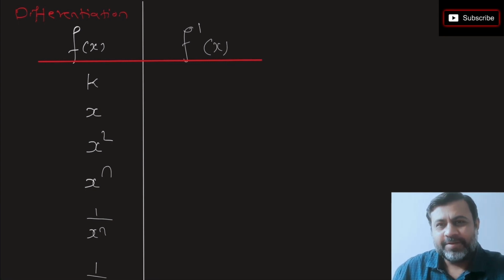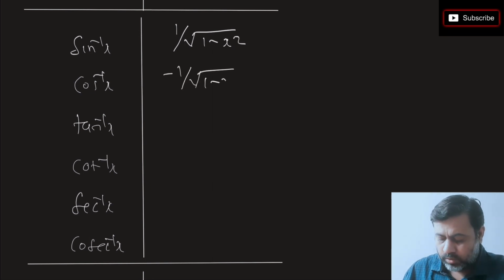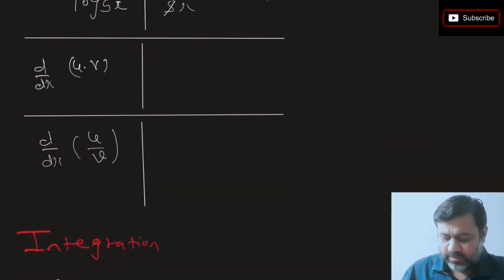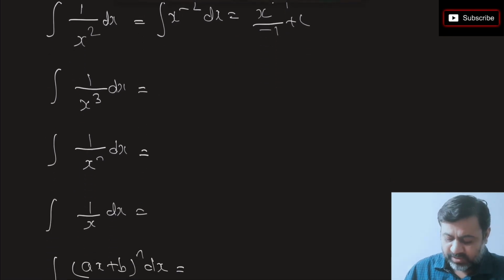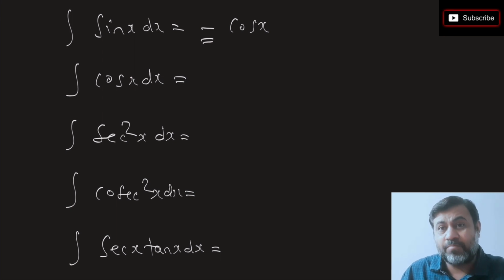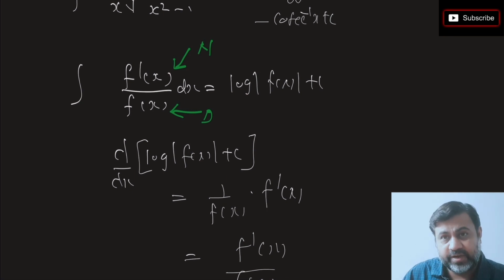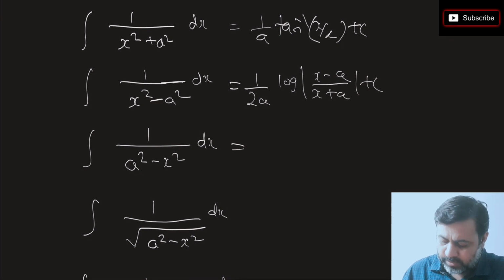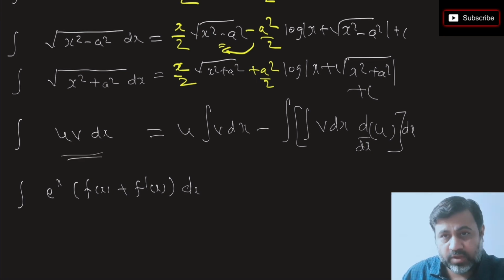Differentiation & Integration : Formulae & Concepts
class 12 math cbse integration, class 12 math derivatives
jee integration Formulae 20-21

Class 12 math jee integration | calculus
NCERT curriculum plus maharashtra state board curriculum is used to create content

Basic concepts for Jee main 2021 and mhcet 2021

Learn to learn math
Math Made Easy and Fun

To get doubts solved just mail it to
Or
Whatsapp pic of your doubts on 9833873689